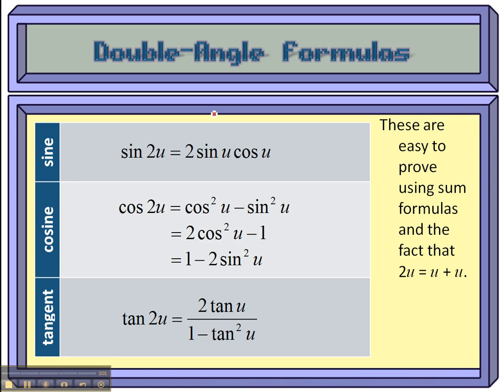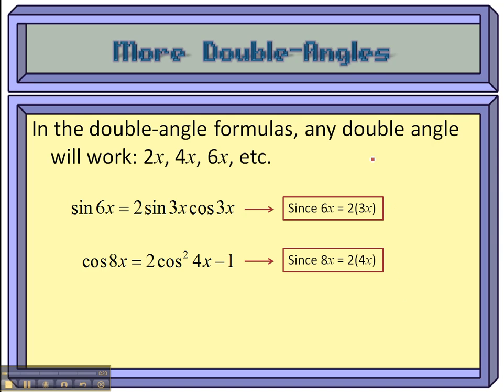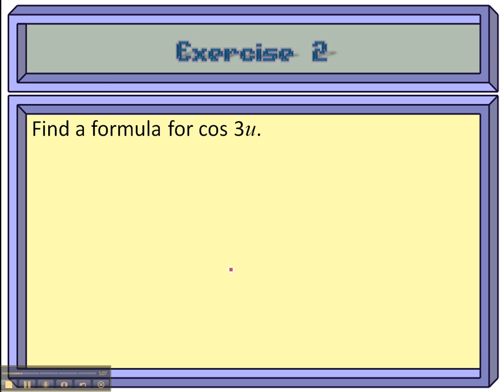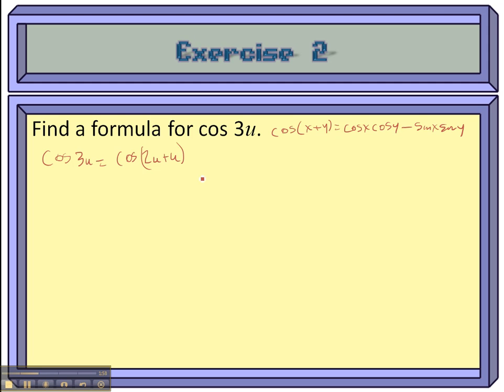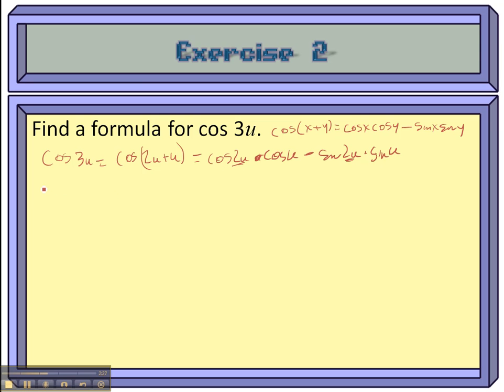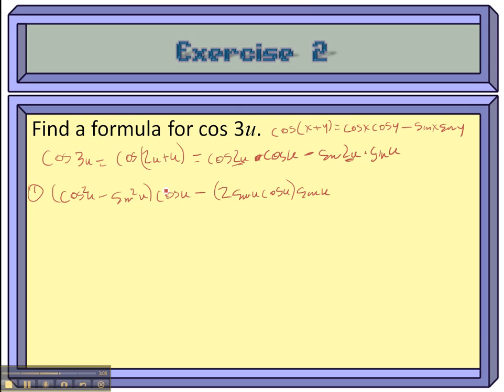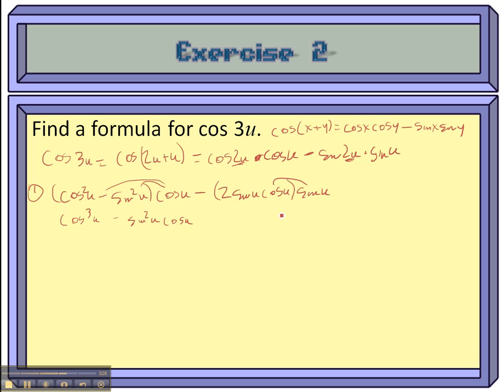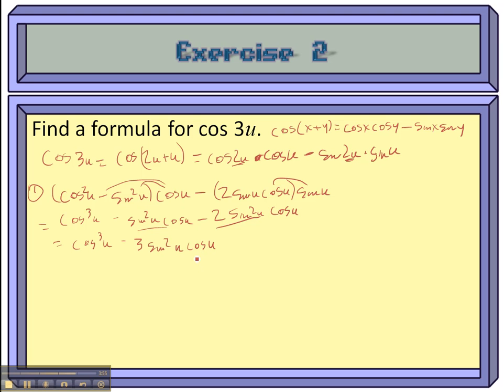5.5: Too Many Trig Formulas: Exercise 2, Part 1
From 5.5: Too Many Trig Formulas, we attempt the second exercise, but we don't finish it within the 5 minute time limit.  To be continued...